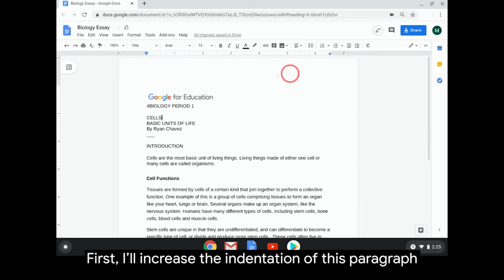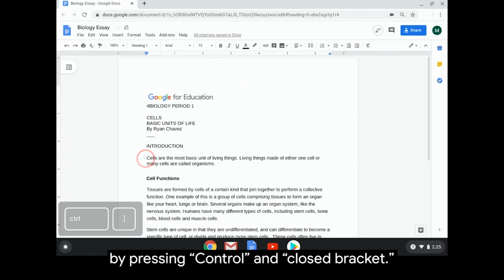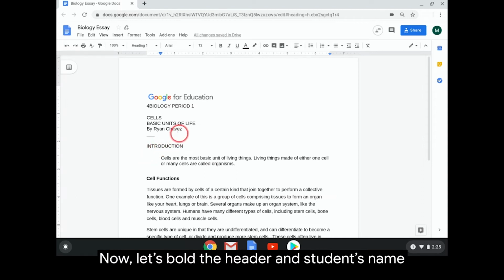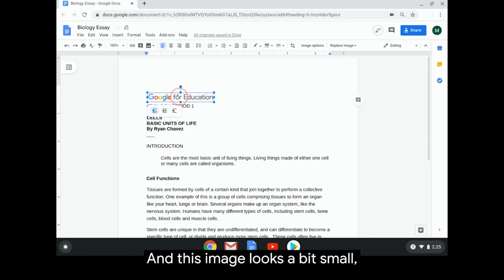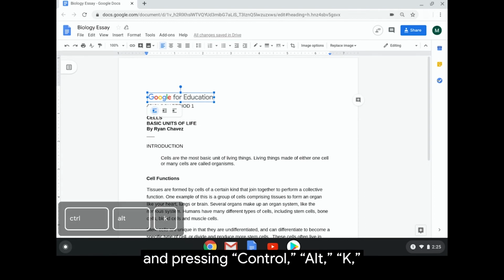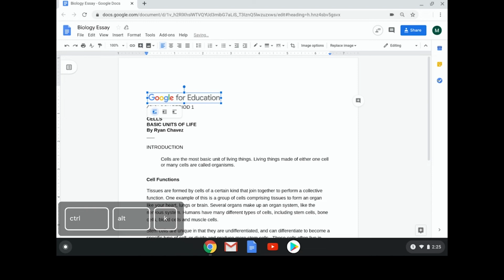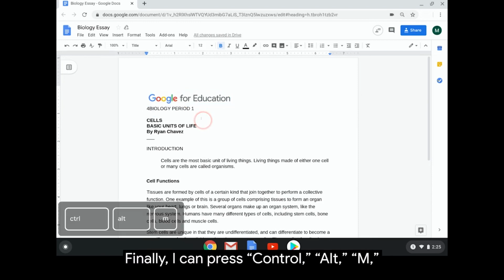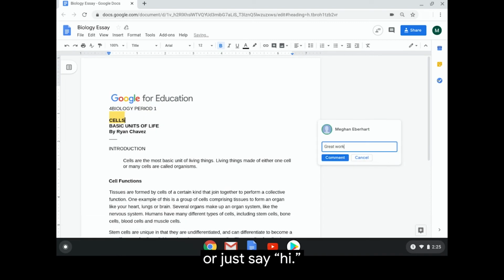Keyboard shortcuts in Google Workspace for Education and Chromebook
Certified Google Innovator, Meghan Eberhart, reviews keyboard shortcuts which can be helpful to students with fine motor skill issues or anyone looking to be more efficient across Google Workspace for Education and Chromebook.

Are you an administrator interested in learning more about Chromebooks for your school?
Want to hear about the latest from Google for Education?  Sign up to receive our newsletter, product updates, tips, and more